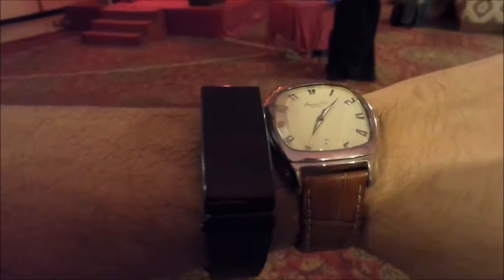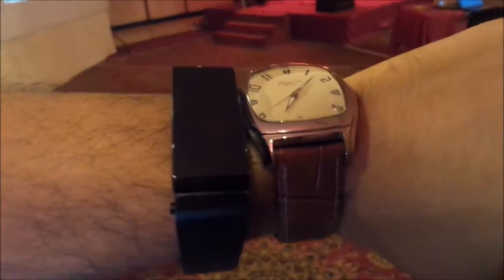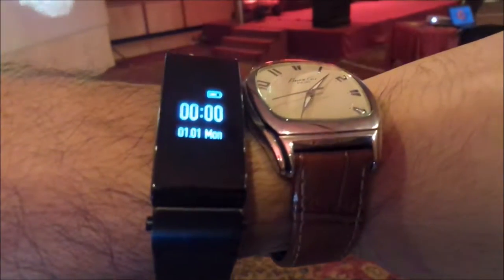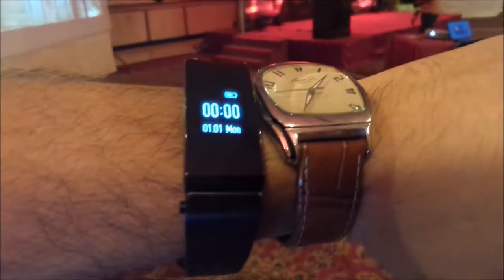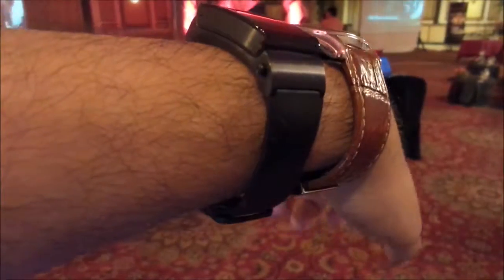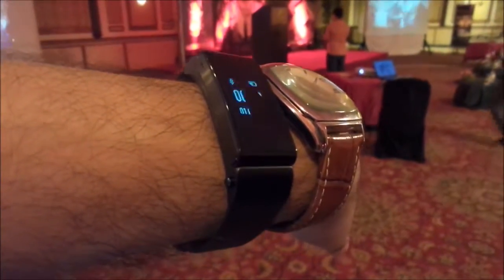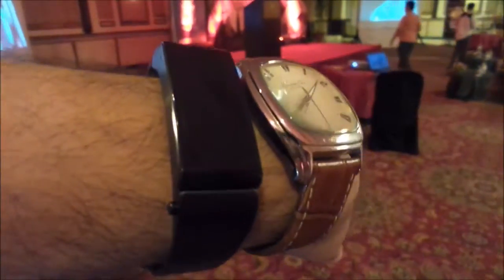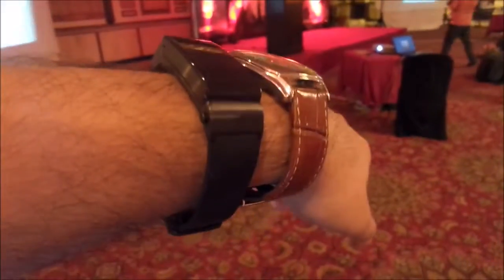Huawei TalkBand B2 - Hands On